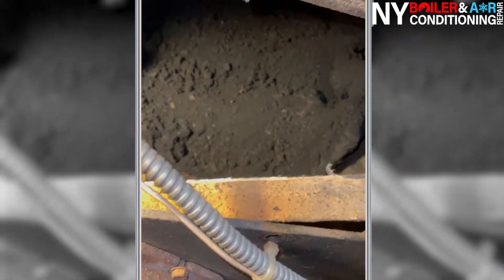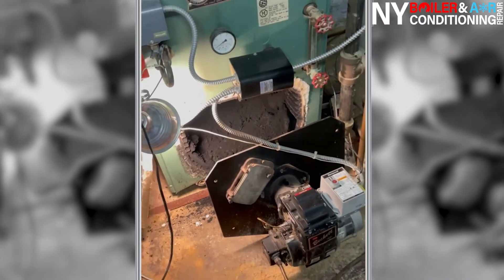HOW TO CLEAN A CARBONIZED STEAM BOILER - NEW YORKER (CLS-4-PT)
It is important to keep boilers clean because when dust gets into the Boiler, that dust is blown across the heat exchanger which can carbonize and turn black.
Now... Due to a lack of oxygen, the boiler produces carbon monoxide because fuel is not burned completely. This gas can sometimes escape from the boiler system into the home and cause carbon monoxide poisoning.